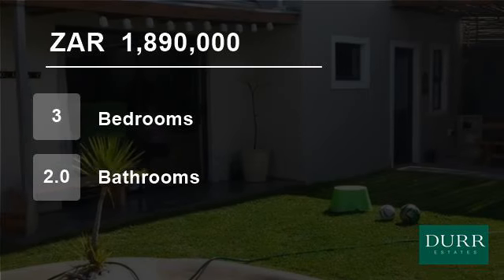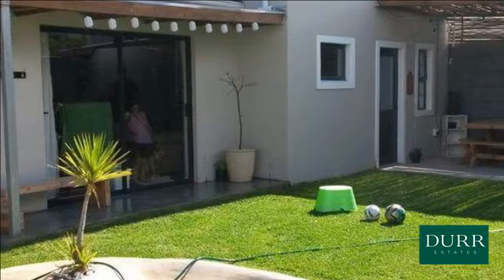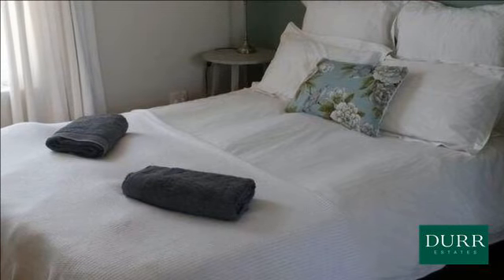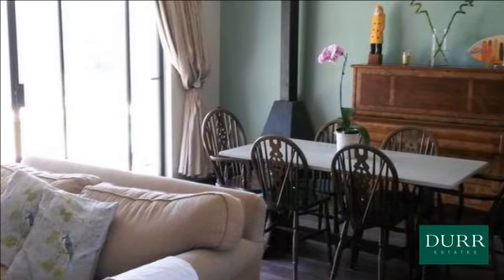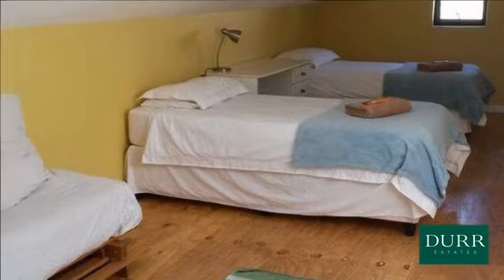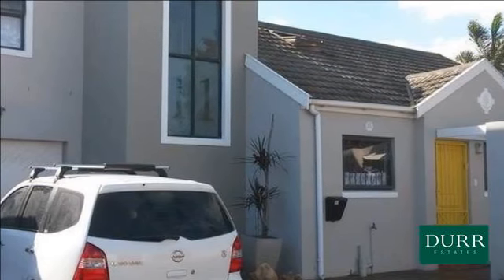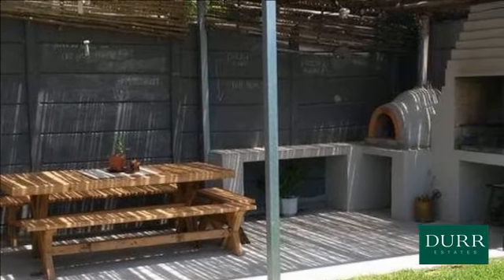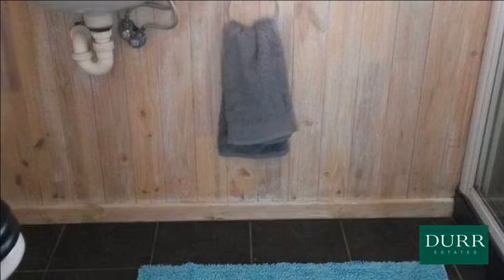3 Bedroom House For Sale in West Beach, Cape Town, South Africa for ZAR 1,890,000...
This lovely 3 bedroom house is situated in a safe, quiet Cul-de-sac, near the  My City buss route, shops and schools. The bottom level has 2 bedrooms, family bathroom, lounge, dining room with fireplace and kitchen. Upstairs we have the main bedroom with a ensuite, consisting of a shower, basin and toilet, there is also a stu...